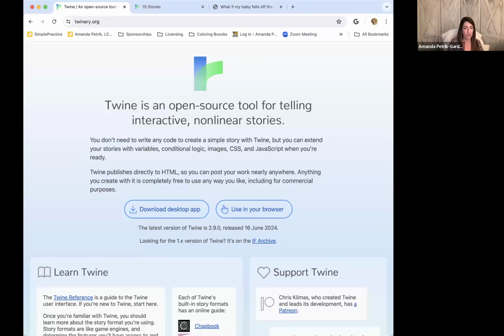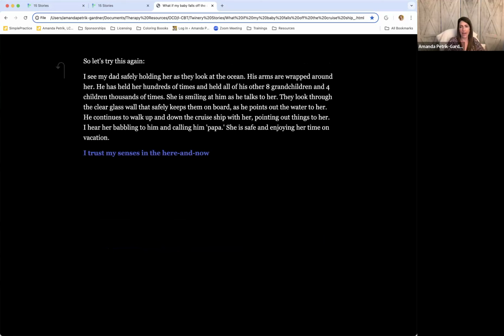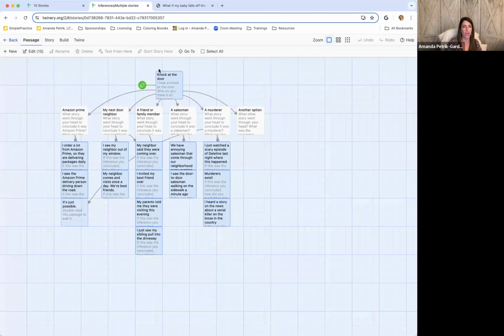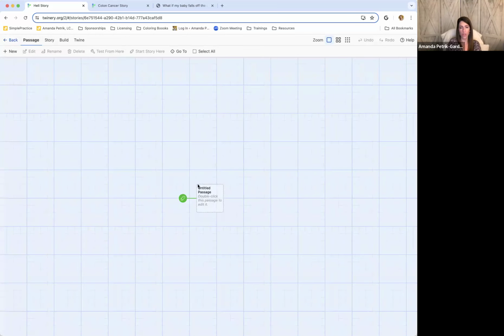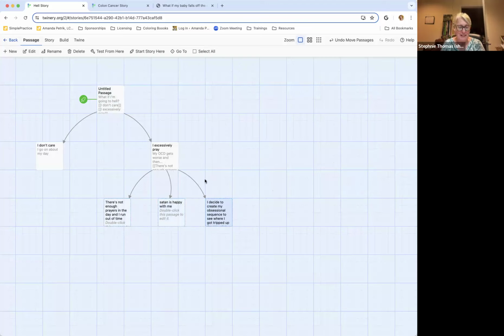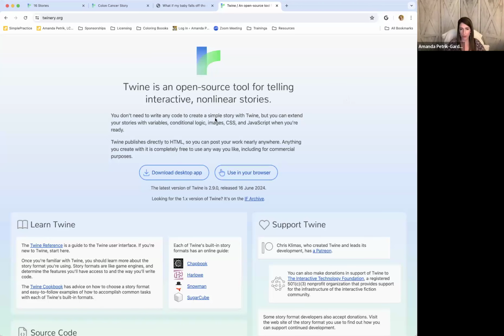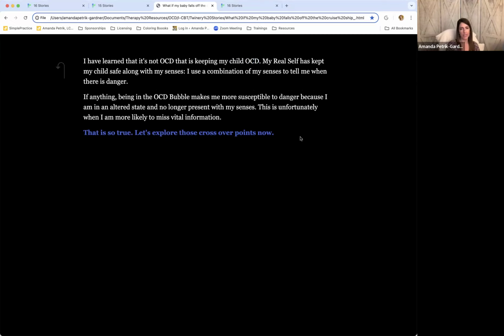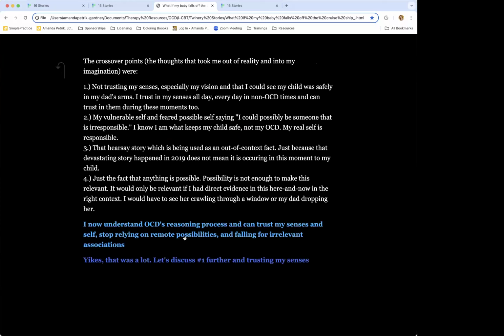Topic: Using the Twine APP for I-CBT Support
Amanda Petrik-Gardner, LCPC, presents on how Twine (twinery.org) can be utilized with I-CBT and your clients. This free program is an interactive, storytelling platform which allows you to create stories, quizzes, sequences, among other creative ideas for your clients or alongside with your clients, to demonstrate I-CBT concepts.

This video was created as part of weekly webinars of the I-CBT group. Visit icbt.online for more information.